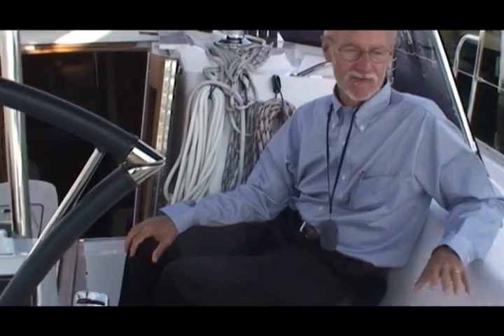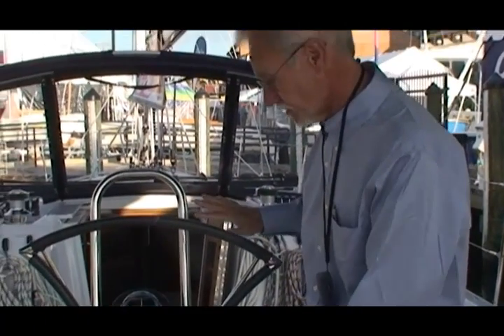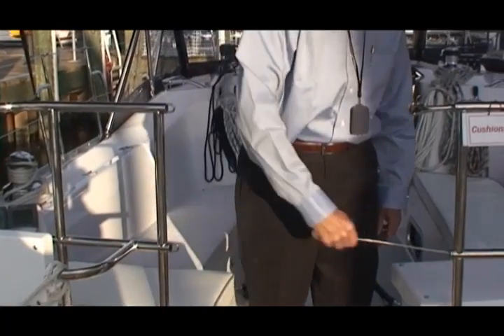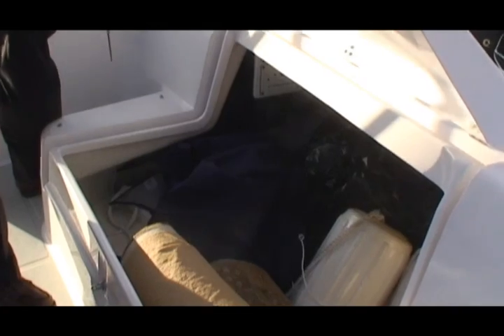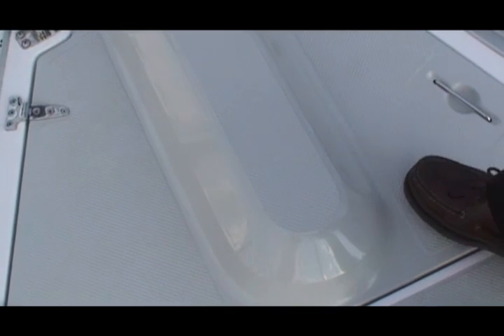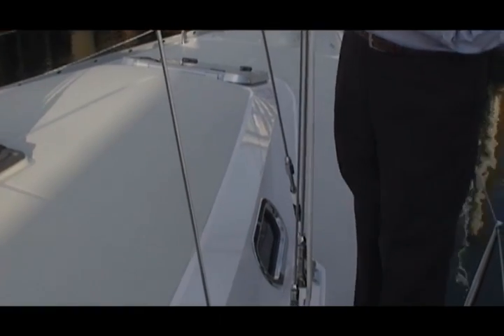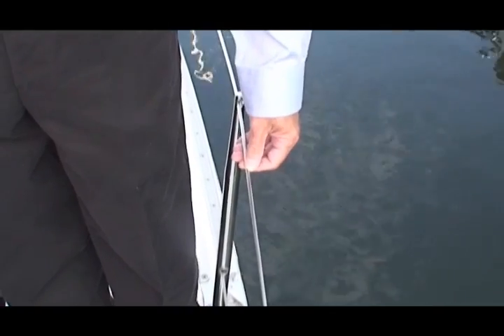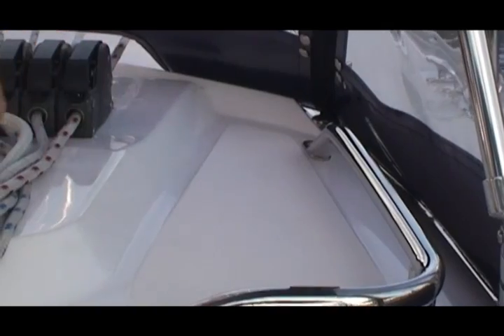Catalina 355 Exterior. Full specifations at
Gerry Douglas interview describing new features of Catalina 355 exterior by Norman Ambrose, Catalina Australia